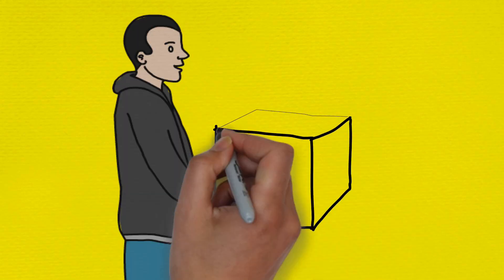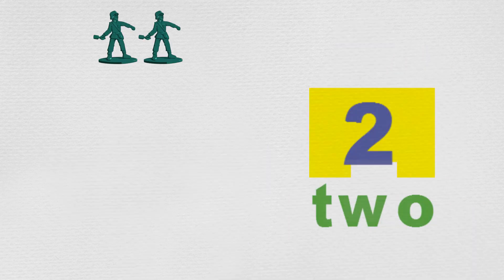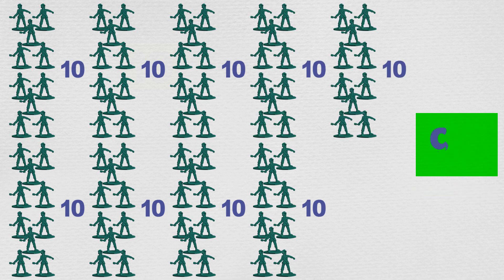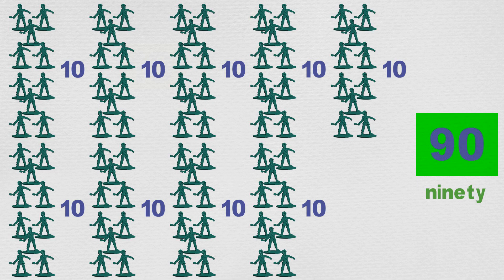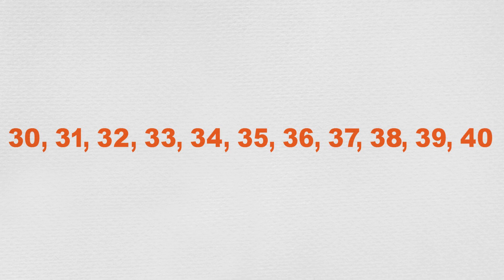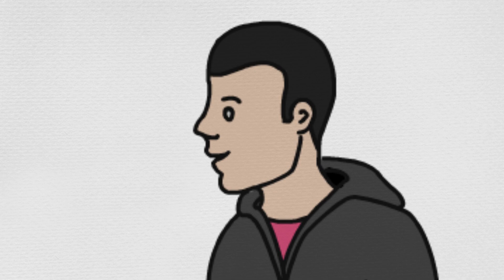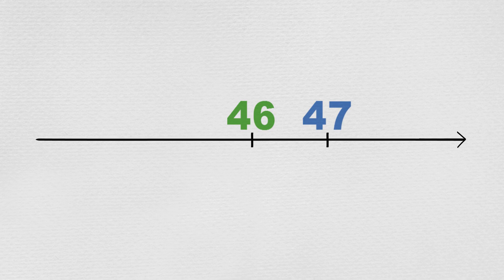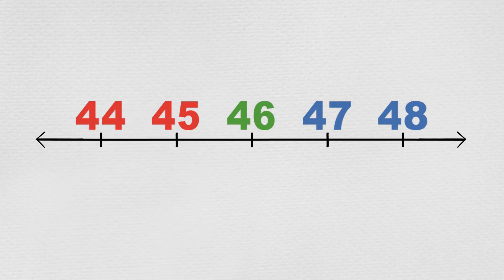1.1.1 Number Line, Whole Numbers Year 1 Level - Maths For Kids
1.1.1 Max and Min's Dad comes home with a box of toy soldiers, helps them count up to 100, and shows them a number line.

1. Whole Numbers
2. Addition & Subtraction
3. Multiplication & Division
4. Fractions & Decimals
5. Patterns & Algebra
6. Measurement & Geometry
7. Data & Chance